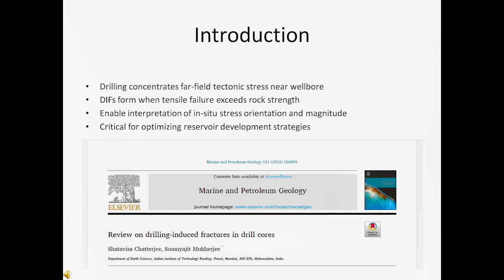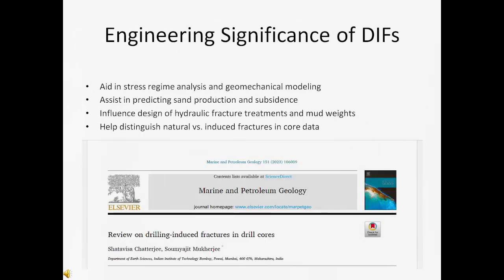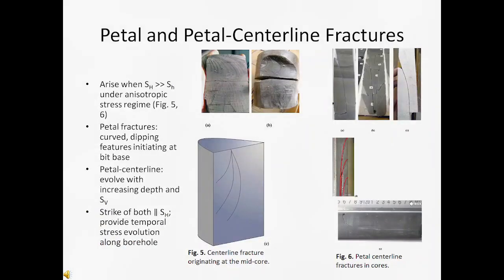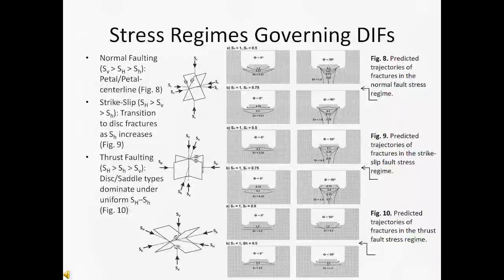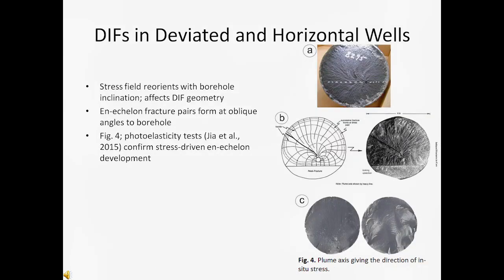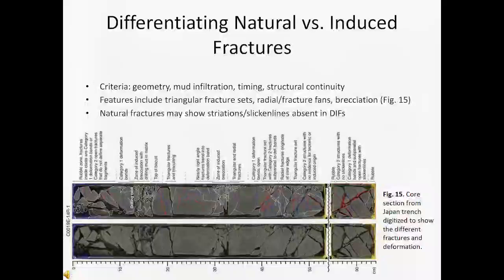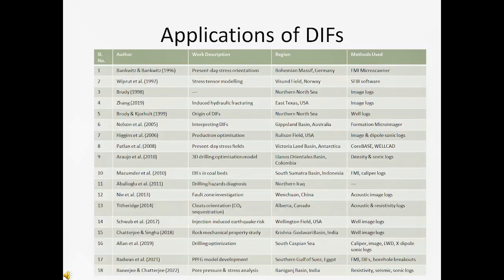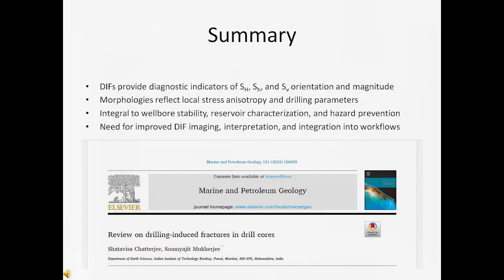Review on Drilling-Induced Fractures in Drill Cores | Shatavisa Chatterjee & Soumyajit Mukherjee